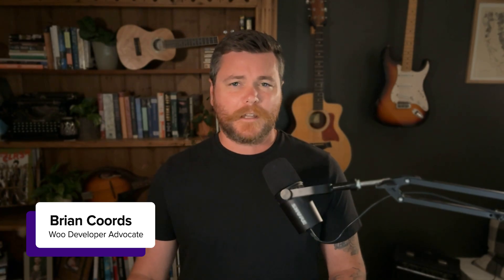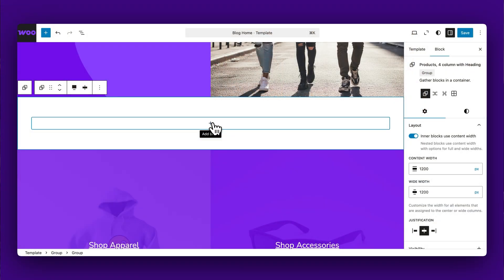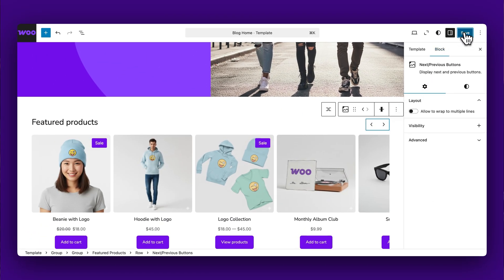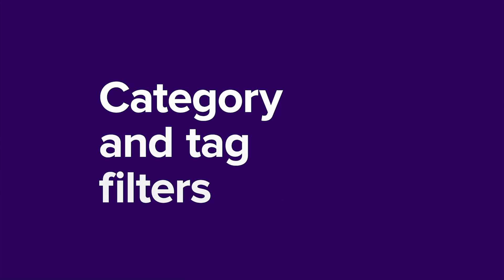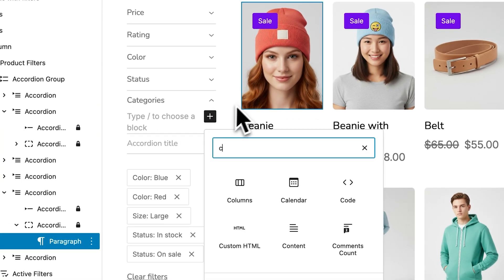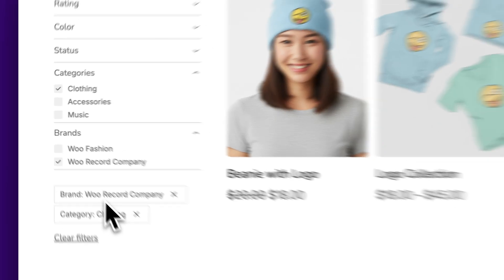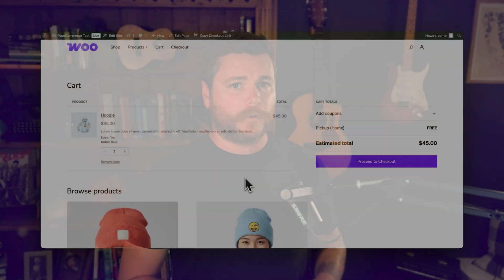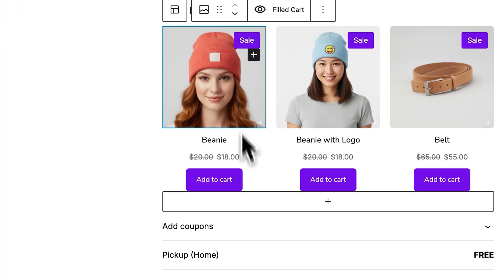Level up your Product Collections | WooCommerce 10.2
WooCommerce 10.2 just revolutionized Product Collections.

Learn how to use the new carousel layouts, powerful taxonomy filters (Category/Brand/Tag), and enhanced Cross-Sells collection to create stunning product displays that convert.

0:00 Introduction
0:31 Product Collection Carousel
1:14 Category and tag filters
2:03 Cart Cross-Sells Collection
2:45 More feature highlights

💜 What is WooCommerce?